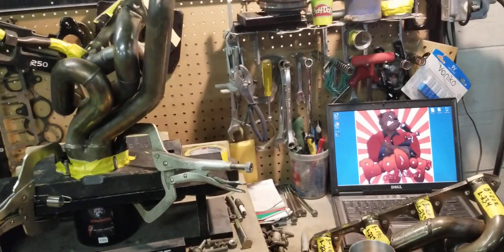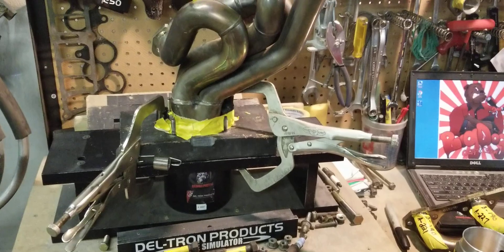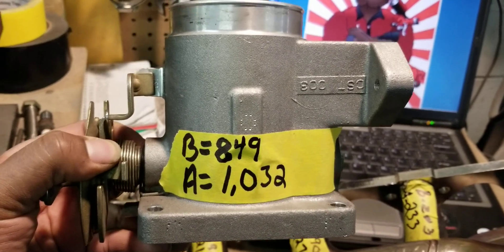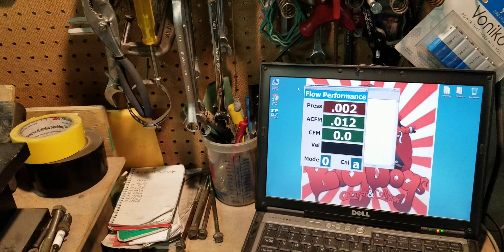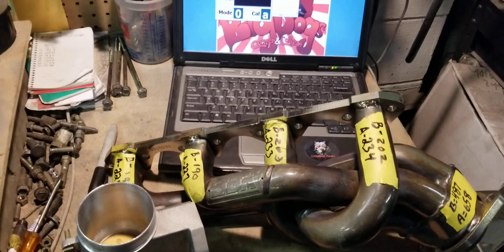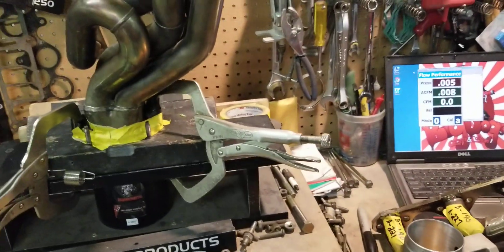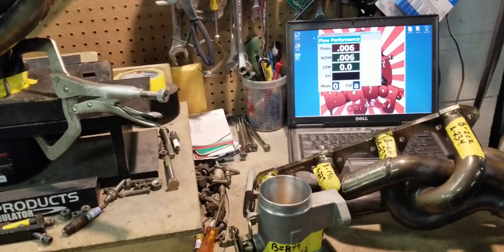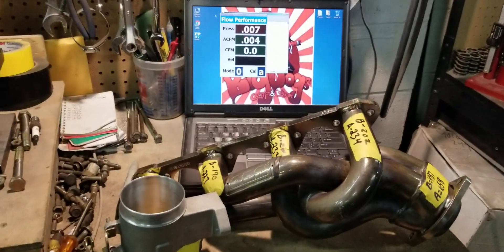Fox body Mustang Header testing and modifying results.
Here's a set of BBK equal length shorty Fox body Mustang headers that's been ported and modified. The benefits of exhaust flow is just as important as intake flow and here at Bigdogs porting we do it all.